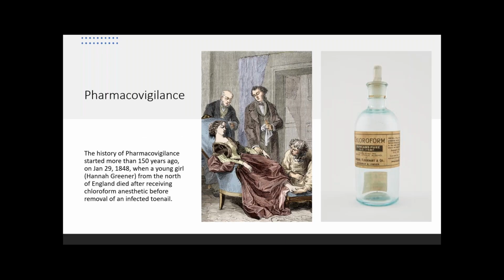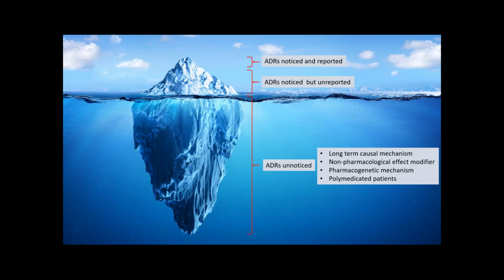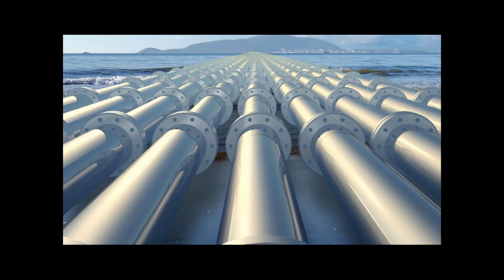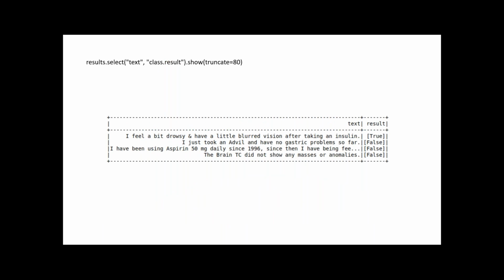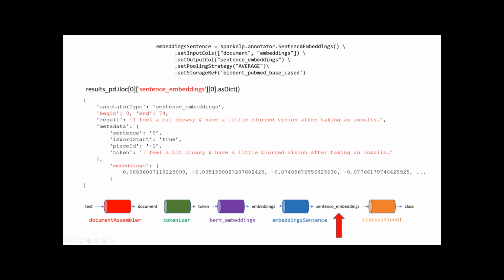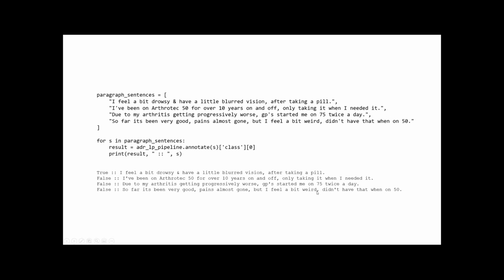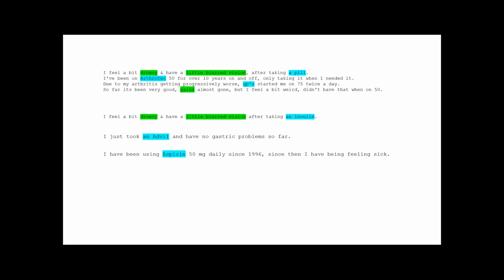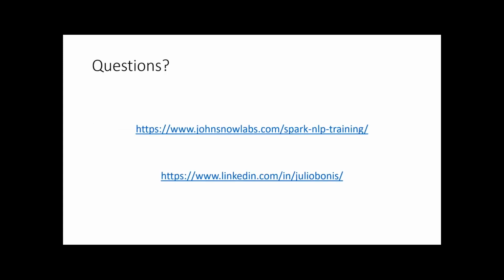Automated Drug Adverse Event Detection from Unstructured Text | Webinar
Adverse Drug Events (ADEs) are potentially very dangerous to patients and are amongst the top causes of morbidity and mortality. Monitoring & reporting of ADEs is required by pharma companies and healthcare providers. This session introduces new state-of-the-art deep learning models for automatically detecting if a free-text paragraph includes an ADE (document classification), as well as extracting the key terms of the event in structured form (named entity recognition). Using live Python notebooks and real examples from clinical and conversational text, we’ll show how to apply these models using the Spark NLP for Healthcare library.